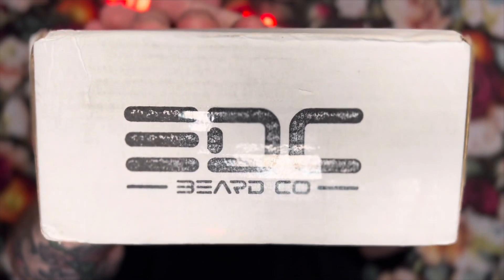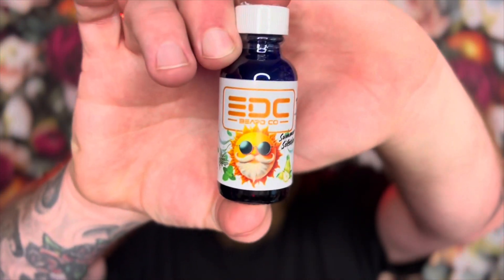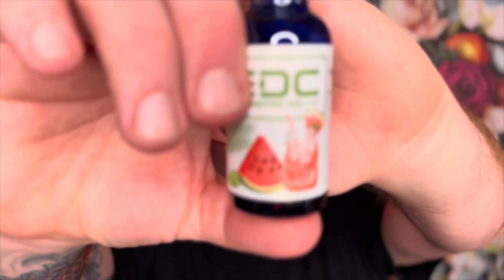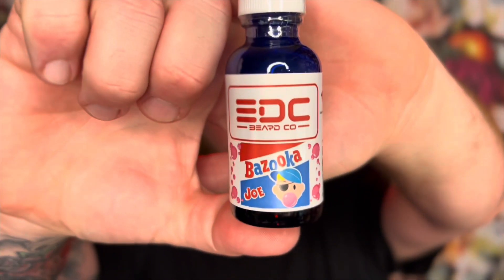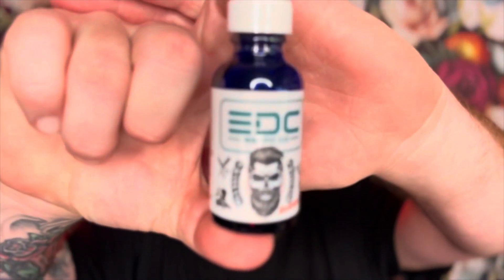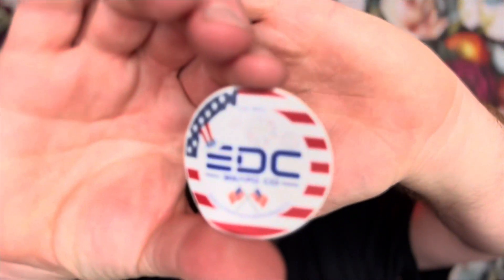EDC Beard CO’s summer scents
Hello everyone, this is my unboxing and first impression of EDC Beard Company’s summer lineup.